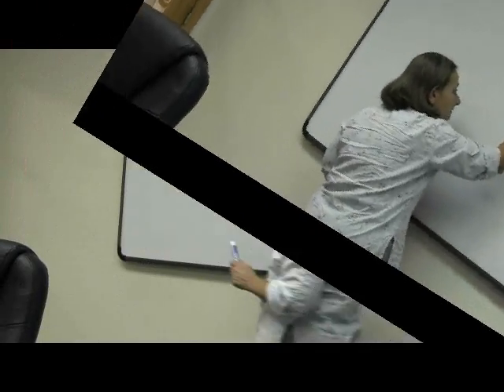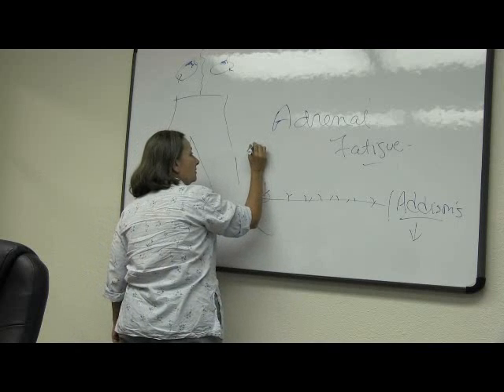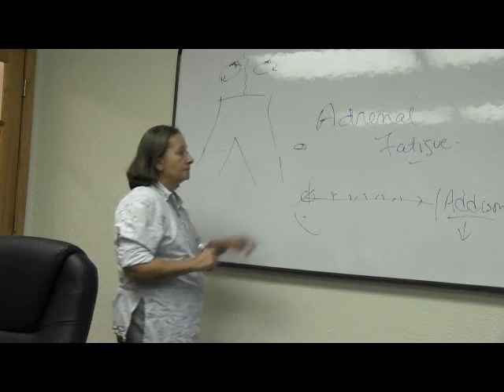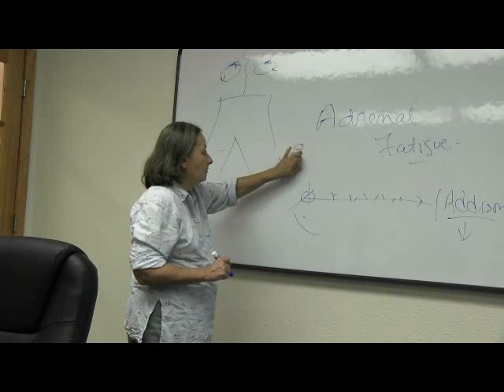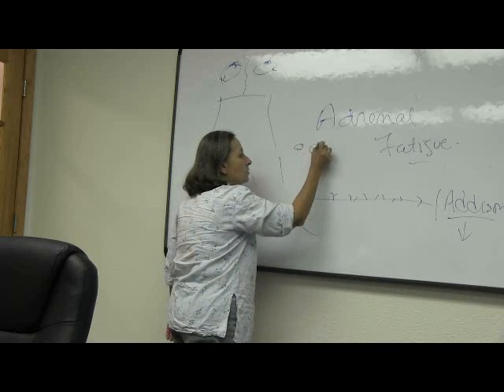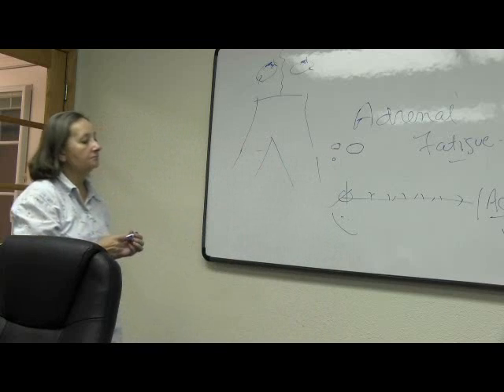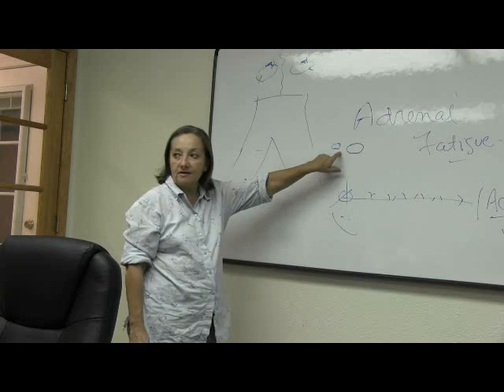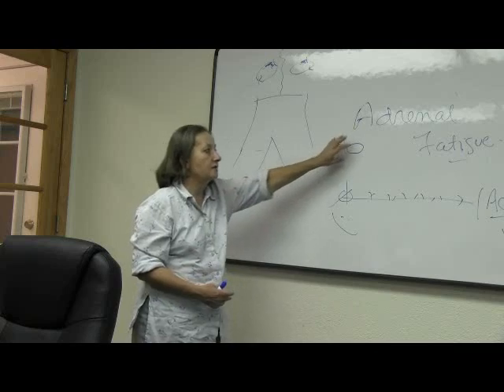Adrenal Fatigue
Dr. Sue Davis presented an hour long seminar on Adrenal Fatigue.  Here is a short excerpt from the presentation.  Are you always tired? Find it difficult to get up in the morning, lethargic, just don't have the energy you used to?  Overwhelmed with stress or has it just been on going?  You can recover and Dr.Sue has the cure.